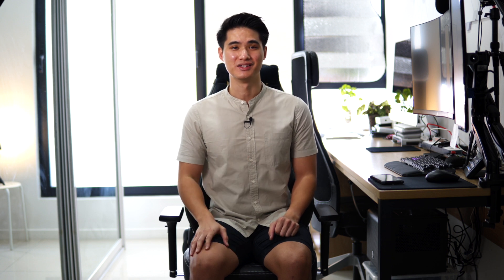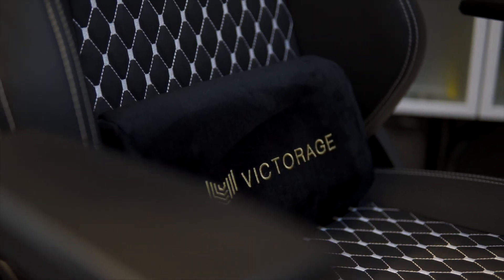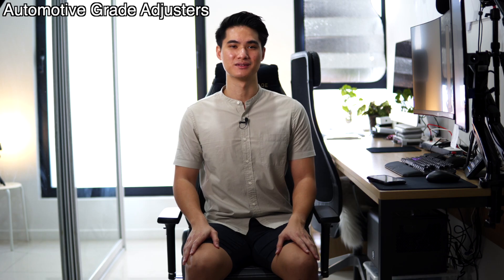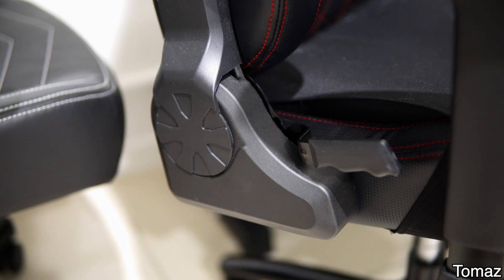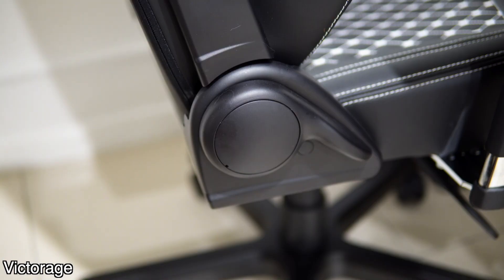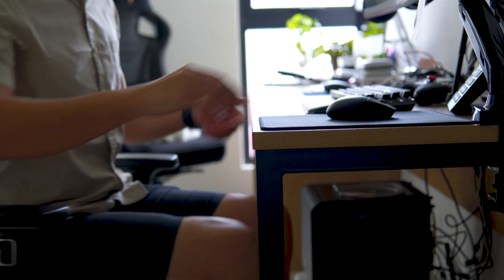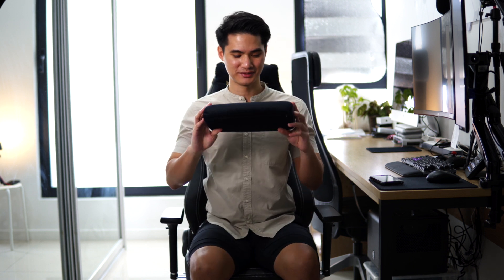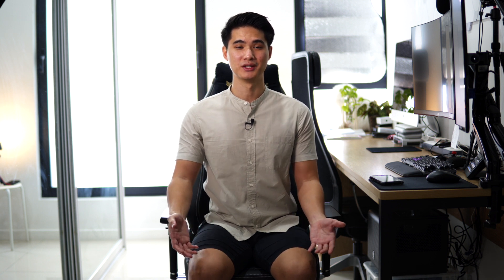Victorage Huracan | Best Value Premium Gaming Chair in Malaysia? (vs Tomaz Syrix)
How’s everyone holding up working from home? Today we’re reviewing a gaming chair from Victorage. They’ve sent over their Huracan chair for review. Having a great work/gaming chair is important for your comfort and overall health, especially with the current situation. I hope you guys enjoy my review, I had a lot of fun testing this chair!

Interested in getting one for yourselves? They have a handful of other chairs as well.

Shopee (Free gifts up to RM300)
Lazada (Free gifts up to RM300)

Cameras
1. Sony a7S iii
2. Sony ZV-E10
3. Sony a6400

Lenses
1. Sony PZ 16-35mm F/4 G
2. Tamron 17-28mm F/2.8
3. Samyang 12MM F/2
4. Sigma 16MM F/1.4

2. Rode VideoMic NTG
3. Rode Wireless Go
4. Rode Lavalier Go

Drone
1. DJI Mavic Mini 3 Pro

Accessories
1. DJI RSC2 Gimbal
2. Hohem Travel Tripod
3. Peak Design Tripod

Lighting
1. Aputure 100D
2. Aputure Light Dome SE
3. Aputure MC